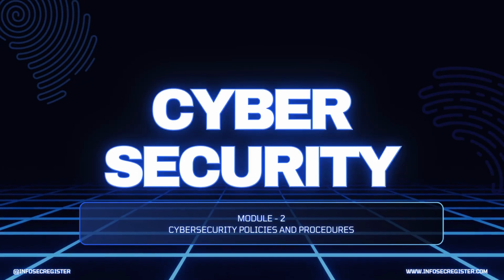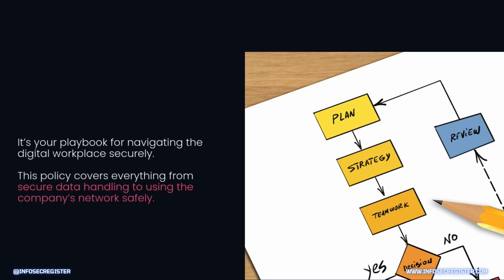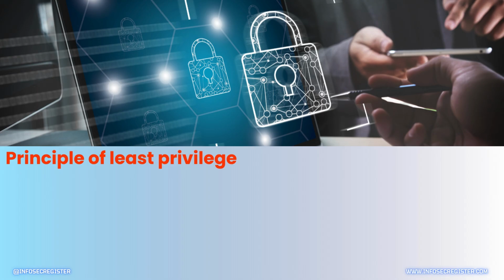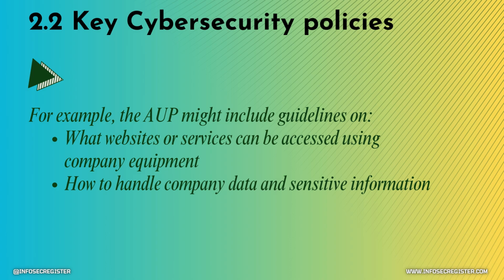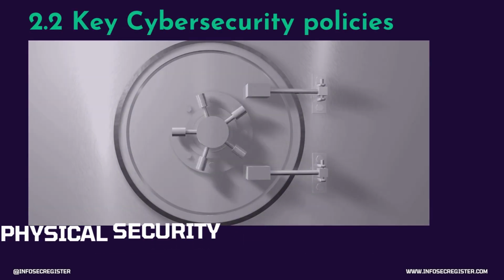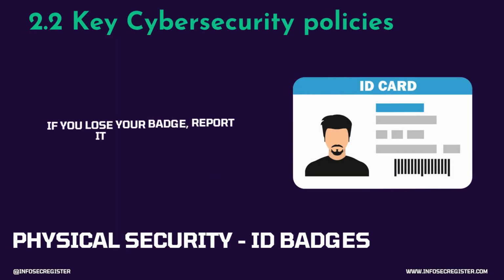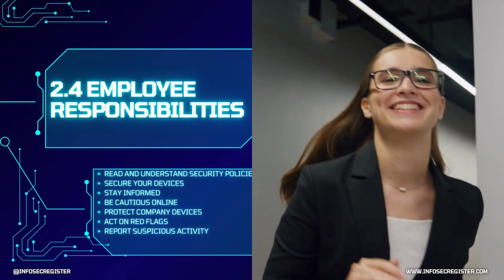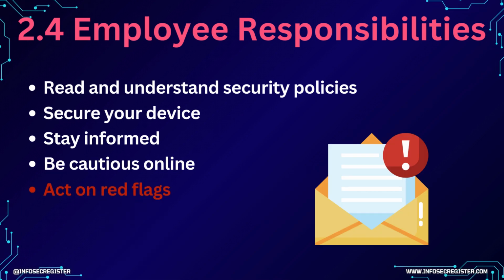Module 2 | Corporate Cybersecurity Policies and Procedures | Cybersecurity Awareness Training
In Module 2, we focus on the critical role that organizational policies play in maintaining a secure environment. Learn about your company's security policies, acceptable use policies (AUP), and the importance of managing passwords effectively. We’ll also dive into data privacy regulations like GDPR and HIPAA and explain how to report a security incident. Understanding and following these guidelines are key to ensuring both personal and organizational security.

Topics Covered:

Overview of the Company’s Security Policy
Acceptable Use Policies (AUP)
Password Management Policies: Length, Complexity, Change Frequency
Data Privacy Guidelines: GDPR, HIPAA, and more
Incident Reporting Procedures: How to Report a Security Incident
Employee Responsibilities in Cybersecurity